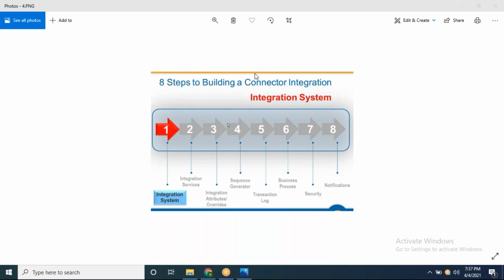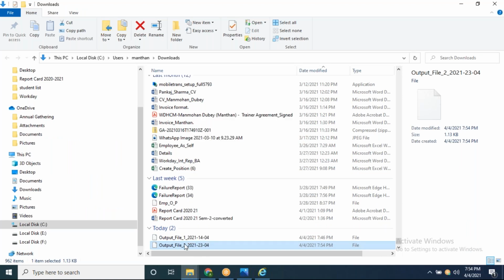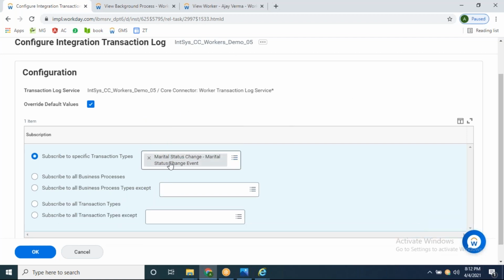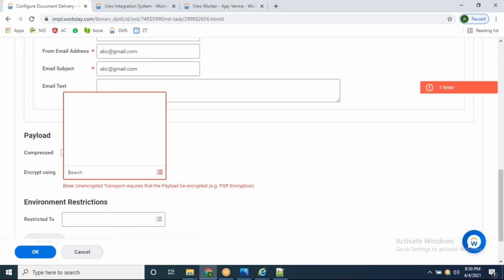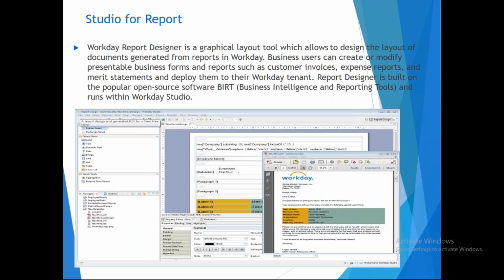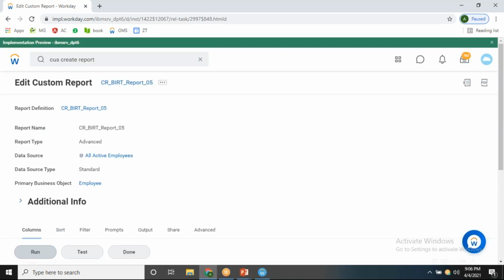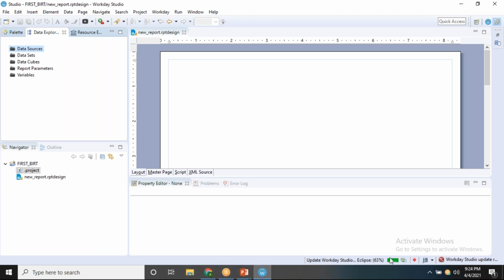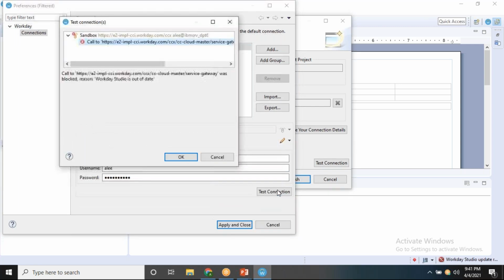Workday Studio Tutorial||Workday Studio Training Videos-1